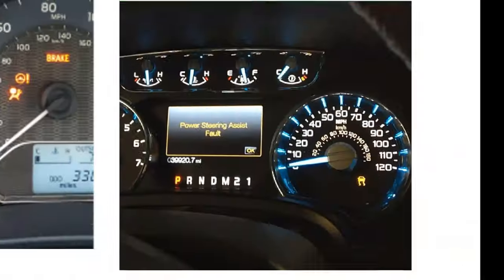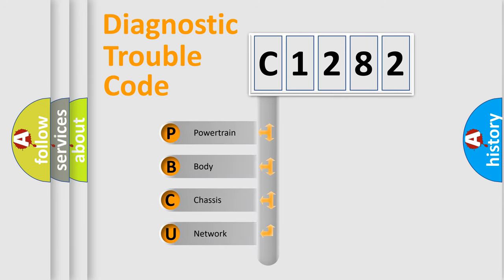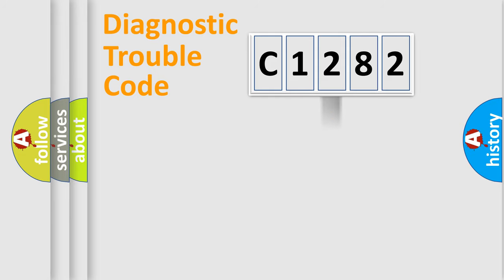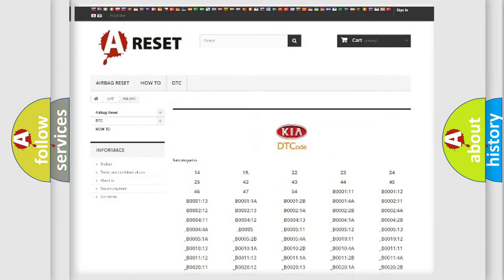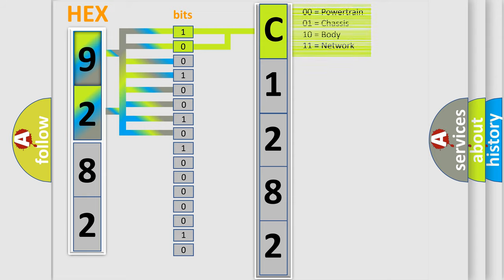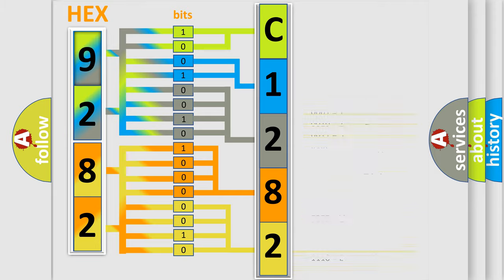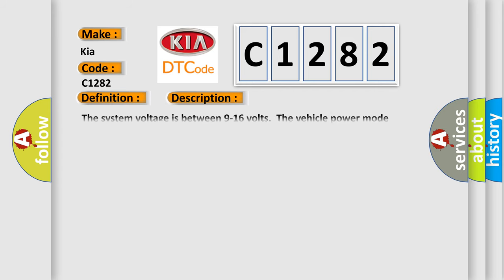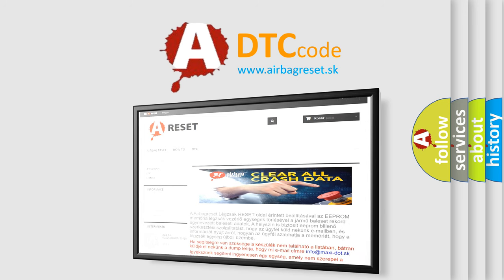DTC KIA C1282 Short Explanation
Contents:
0:21 Basic DTC analysis according to OBD2 protocol standard.
1:48 Insight into programming
2:58 A diagnostically understandable description of the Diagnostic Trouble Code
3:05 Basic error definition

Make:
Kia
Code:
C1282
Definition:
Lost Communication With Powertrain Control System
Description: